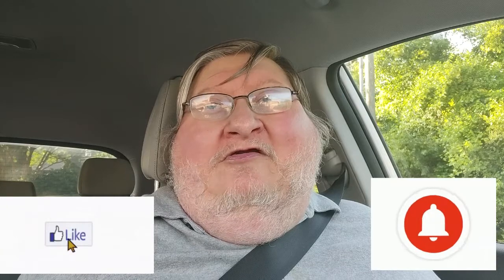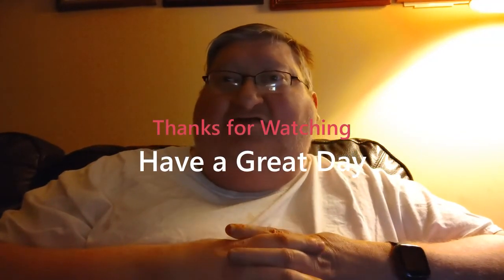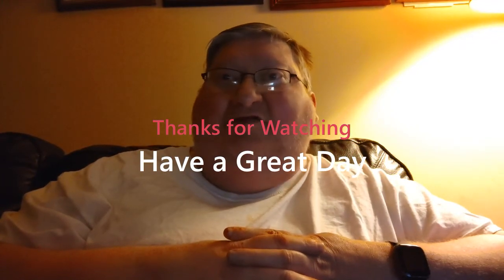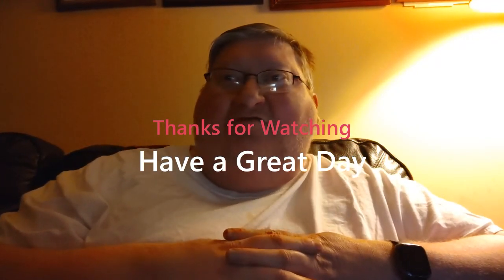Big Matt's Food Review Ice or No Ice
Big Matt's Food Review Ice or No Ice. That's the question